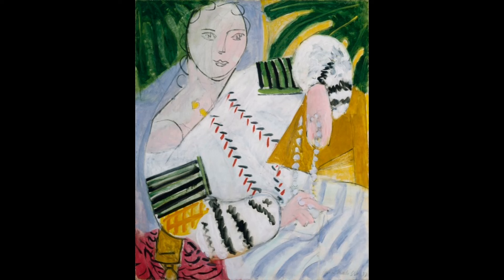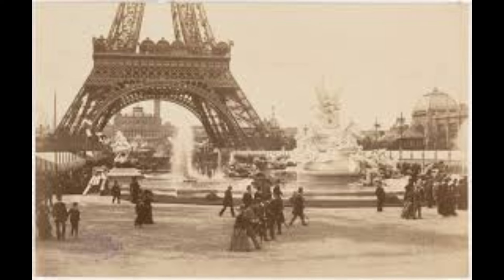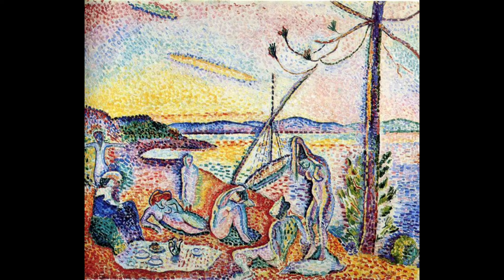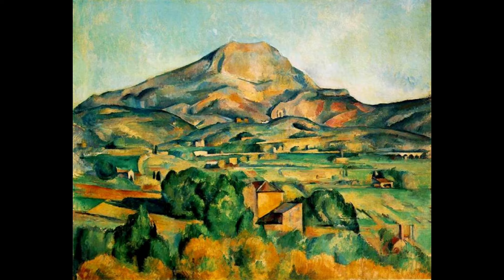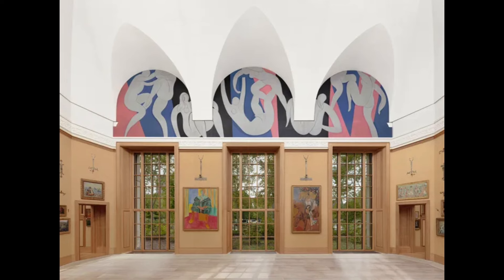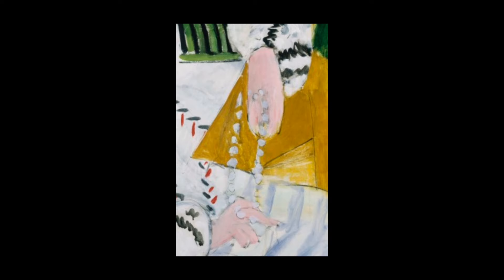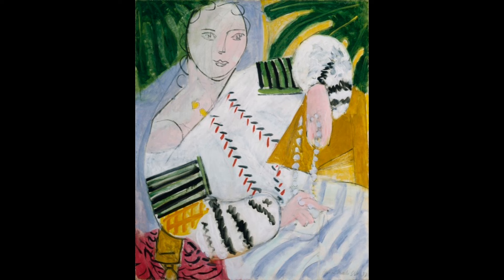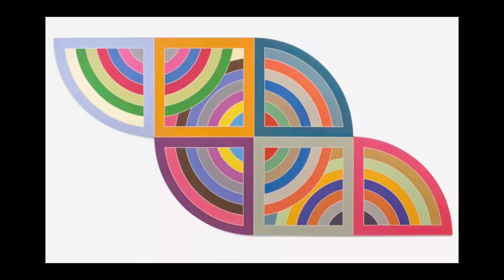CAM Look | Romanian Blouse by Henri Matisse | 7/25/24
Welcome to CAMLook, your twice-weekly dose of the Cincinnati Art Museum. Every Tuesday and Thursday, a staff member or volunteer will be sharing an object from the permanent collection and posing questions for discussion. Please check back at 10 am for a new work and a new conversation.

Today, Greg, a member of staff, shares Romanian Blouse by Henri Matisse.